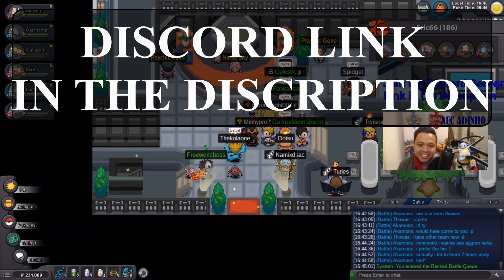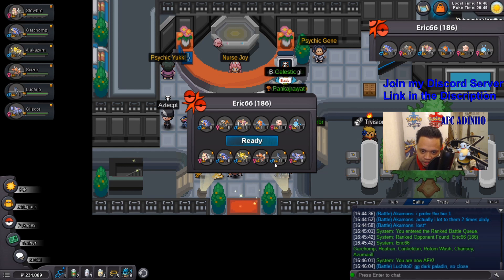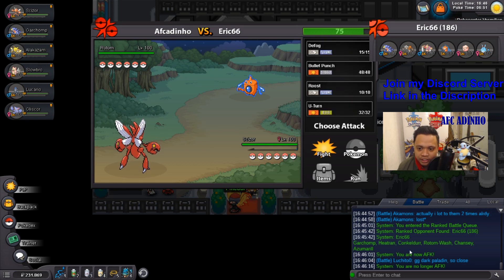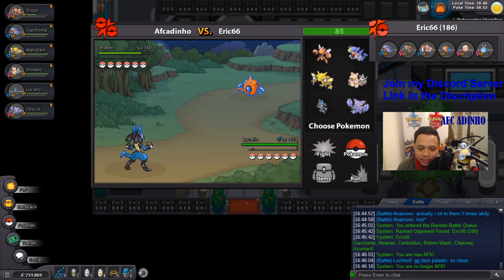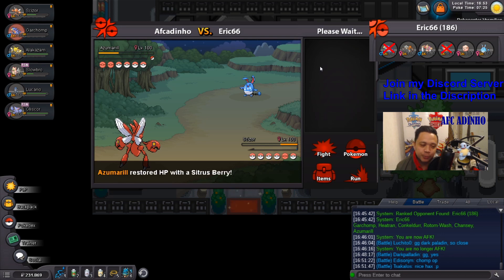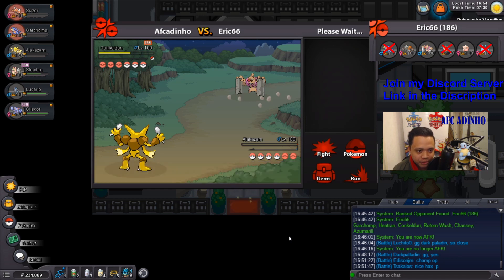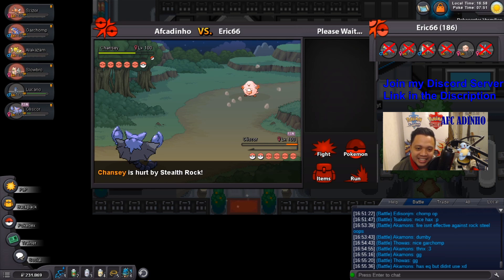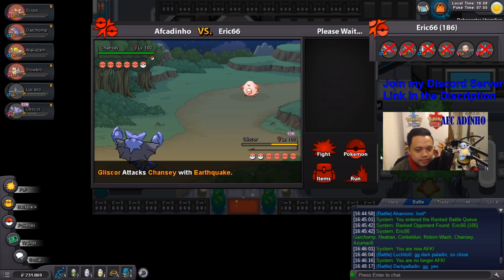PRO || THIS IS MY FAVOURITE ALAKAZAM SET IN POKEMON REVOLUTION ONLINE!! [PVP RANKED]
POKEONE / PRO || HUGE ANNOUNCEMENT, THE SUNGLASSES CREW HAS BEEN DISBANDED! [PVP RANKED]